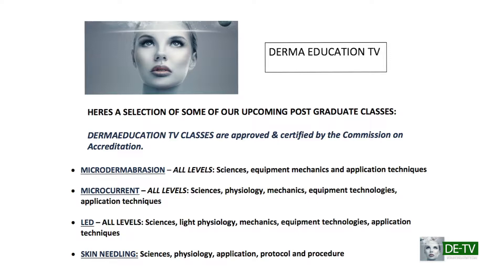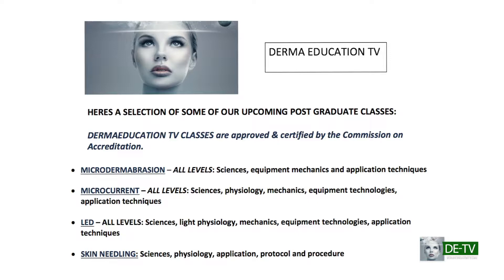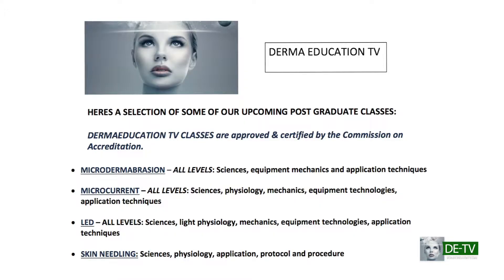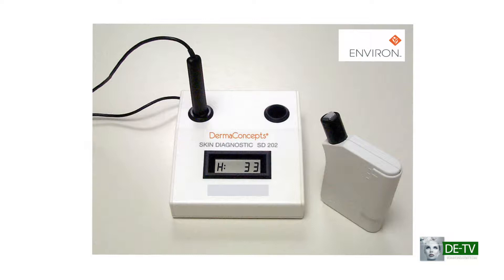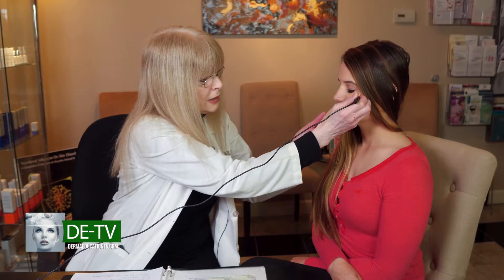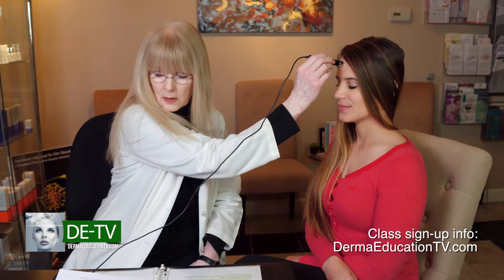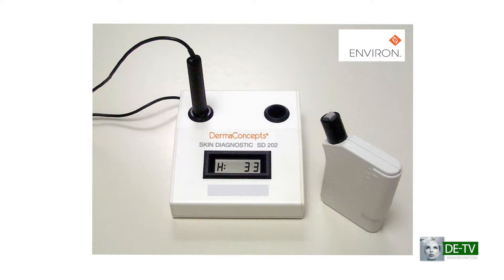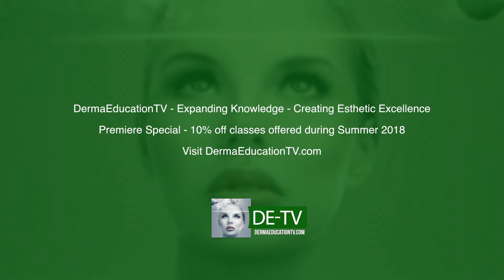DE TV - Episode 1 - Skin Assessment (Season 1)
"DETV Episode. 1: DermaEducationTV advanced post graduate training for estheticians. The premiere episode explains the importance of this client intake form and techniques to enhance the consultation by using diagnostic devices.To learn more about our classes and become a DETV preferred professional visit dermaeducationtv.com.